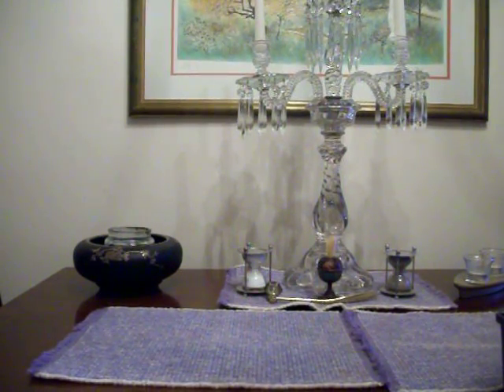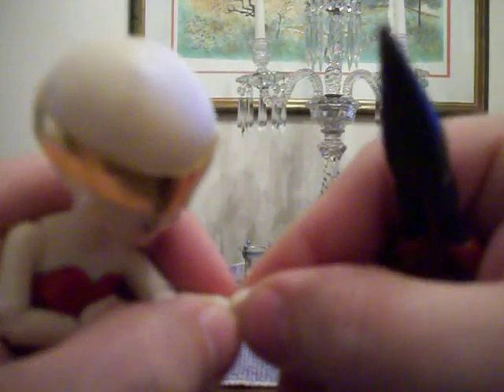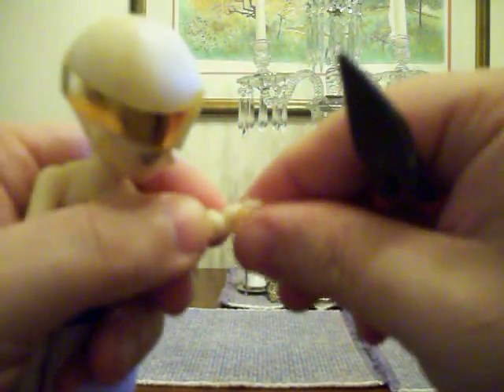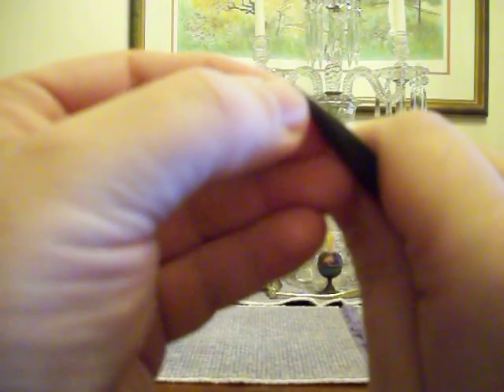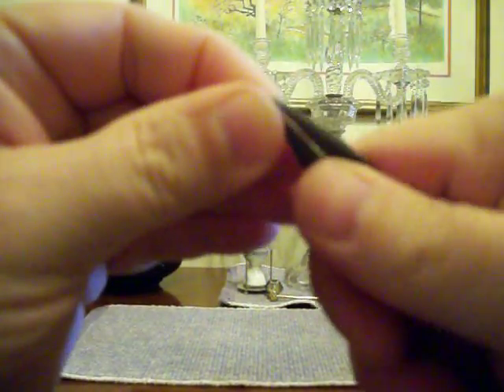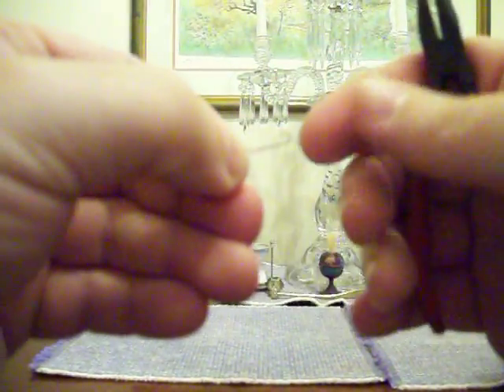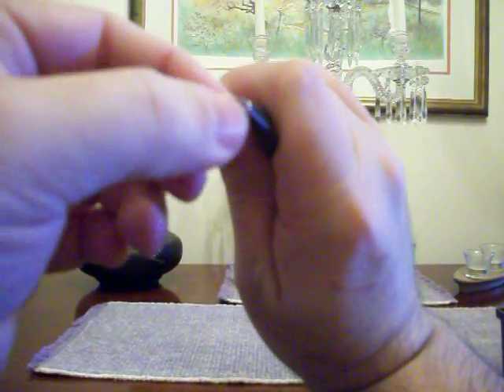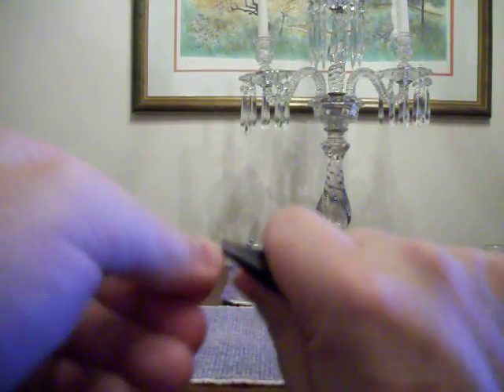Making S-hooks for Tiny BJD (Dollfie) hands